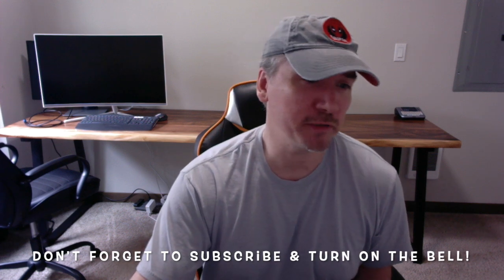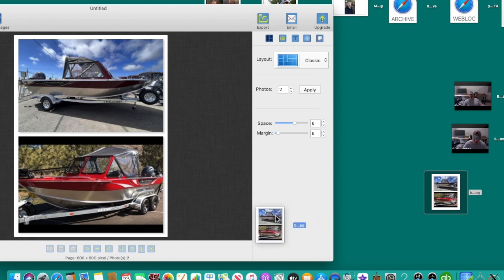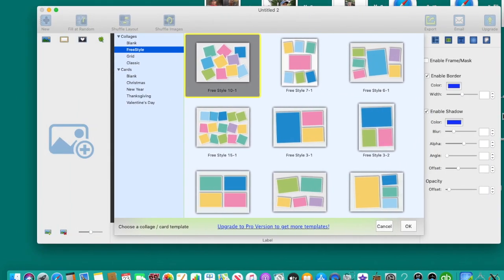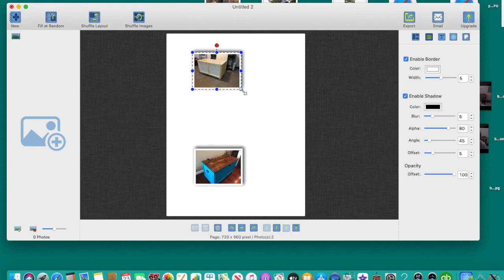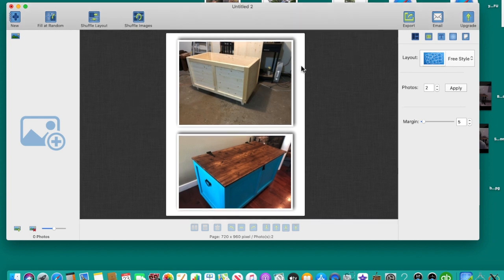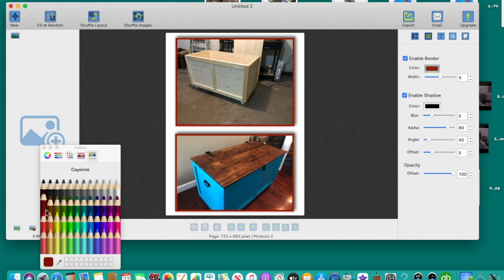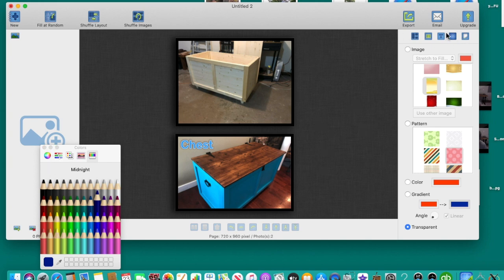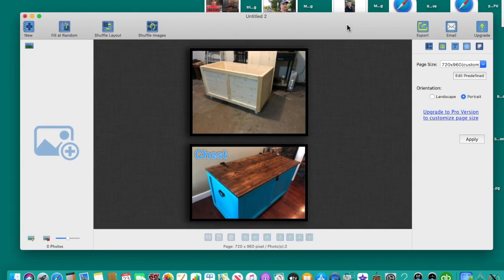HOW TO MAKE A BEFORE AND AFTER PICTURE SUPER FAST!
A free app I found makes it so easy to click and drag and make a before and after picture!